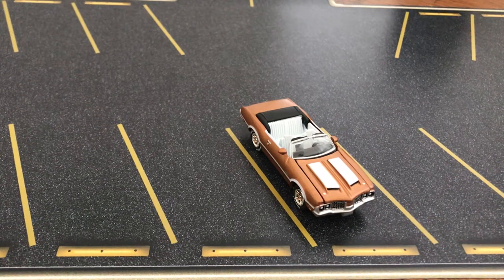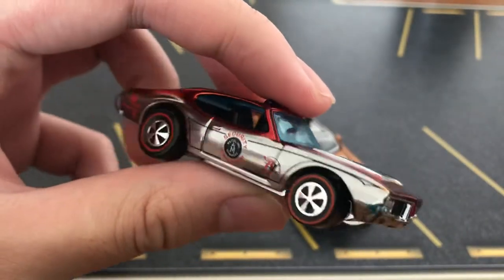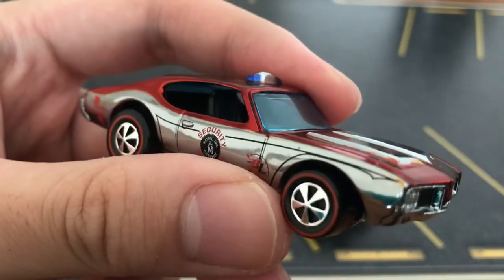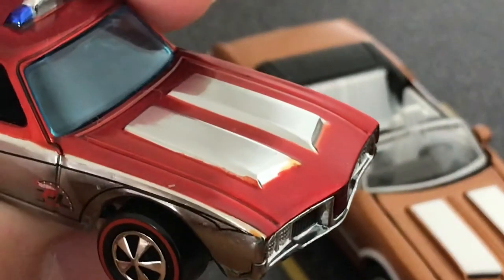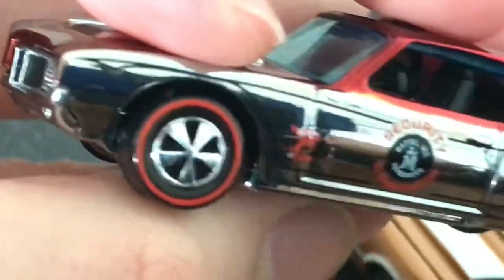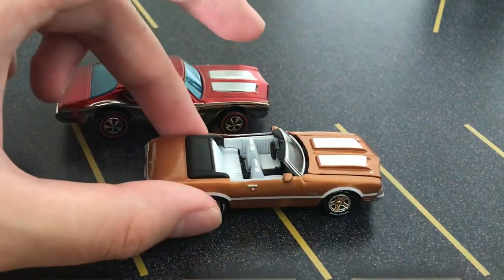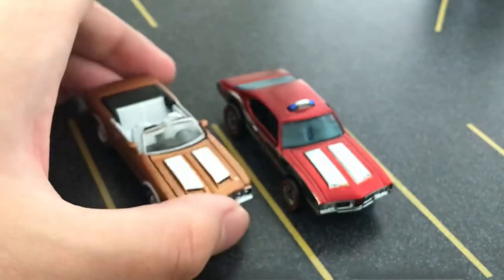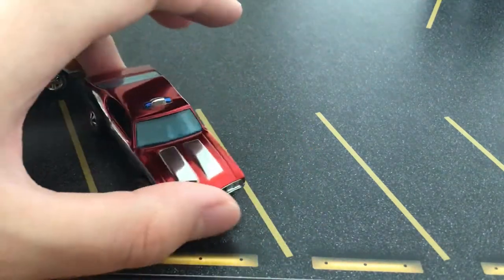Hot Wheels 2009 RLC Olds 442